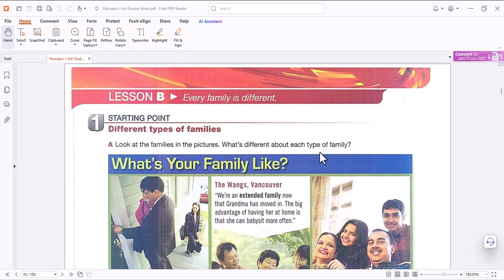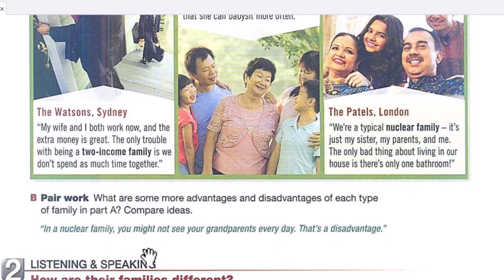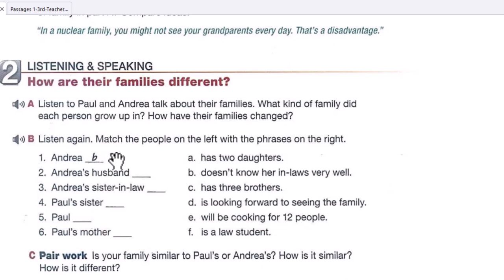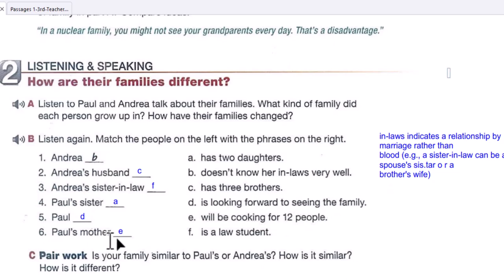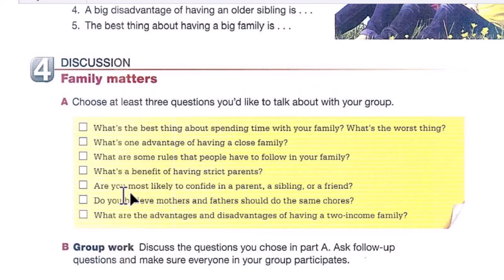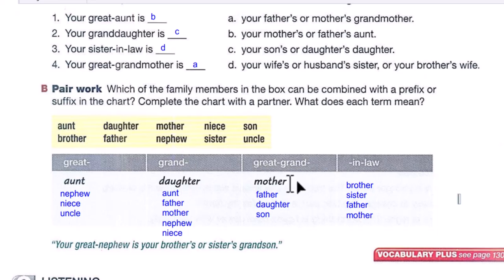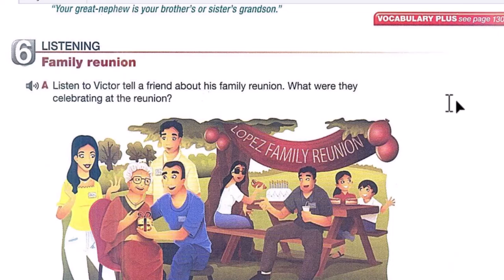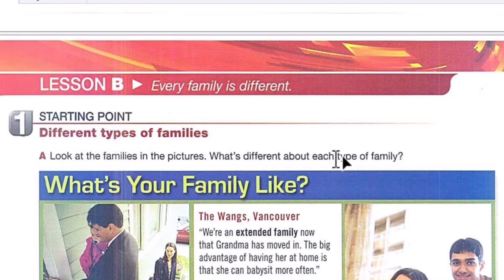Passages 1: Unit 1 (Lesson B): Every family is different.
In this video, we'll learn about different types of families and how they use language to describe their relationships. We'll also focus on grammar, specifically noun clauses and prepositions followed by gerunds.

Grammar Focus:

Noun clauses: A noun clause is a part of a sentence that functions as a noun. It has its own subject and verb. For example:
"What Paul said is that he is happy."
"The thing that I like best about my family is that they are always there for me."
"I don't know who is coming to the party."
Noun clauses are often used after the verb "be." They can also be used as the subject of a sentence, as the object of a verb, or as the object of a preposition.

Prepositions followed by gerunds: A gerund is a verb form that ends in "-ing" and is used as a noun. Gerunds are often used after prepositions. For example:
"I'm looking forward to seeing my family."
"He is interested in learning English."
"She is afraid of making mistakes."

Vocabulary Focus:
Compound family terms:

Grandparents
Parents
Children
Siblings
Cousins
Uncles
Aunts
Nephews
Nieces
Family reunion: A gathering of family members to celebrate a special occasion.

Listening Activity:

Listen to Victor tell a friend about his family reunion. What were they celebrating at the reunion?

Vocabulary Plus:

See page 130a4 for a list of additional family terms.

Additional Activities:

Create a family tree: Draw a family tree to represent your own family or the family of a friend.
Write a story about your family: Write a short story about your family, using some of the vocabulary and grammar that you learned in this video.
Interview a family member: Interview a family member about their childhood memories and experiences.